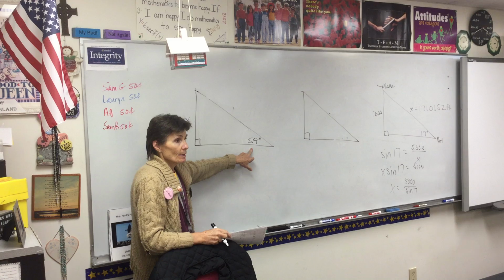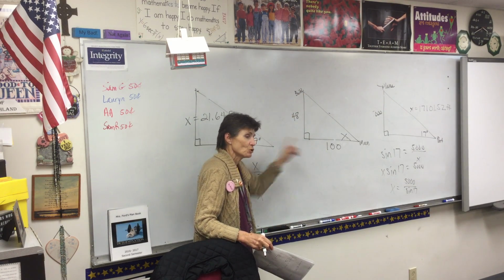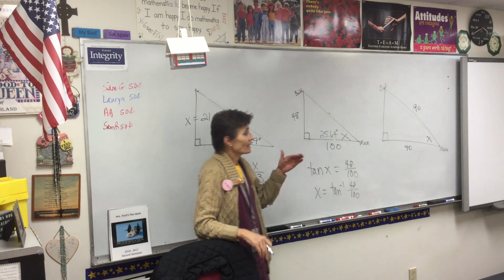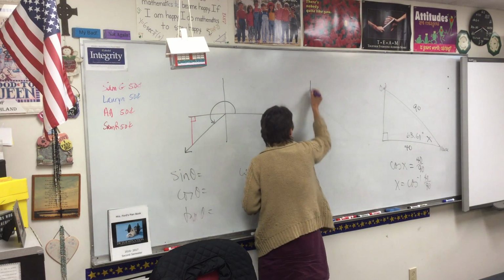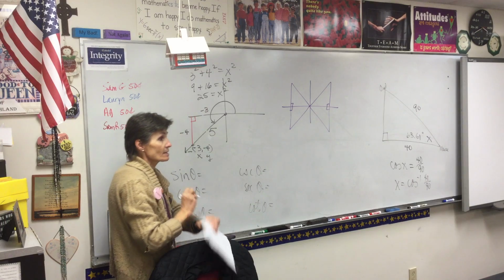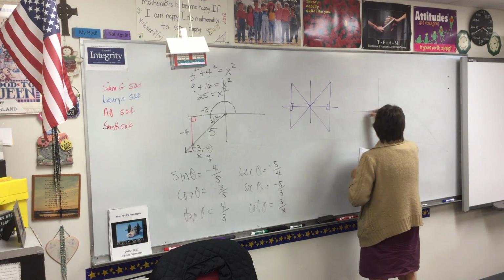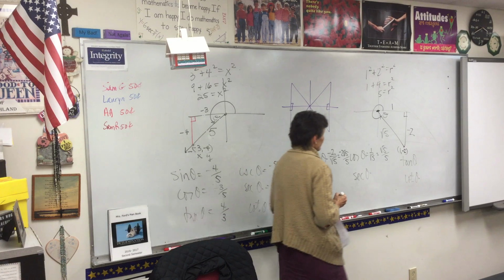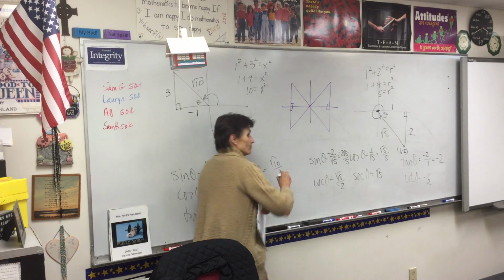Video 10-18-19 Precal C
Notes 4.2 #7 d,e;  4.3 #1 a-c